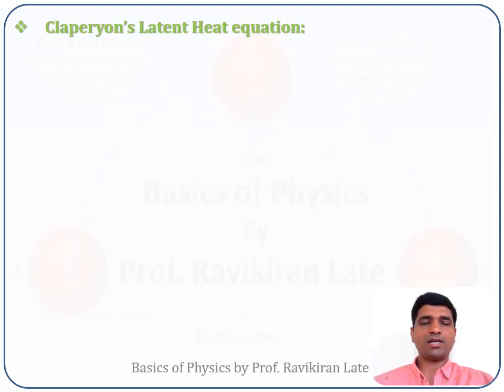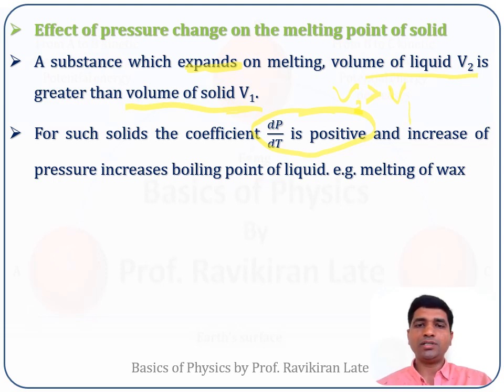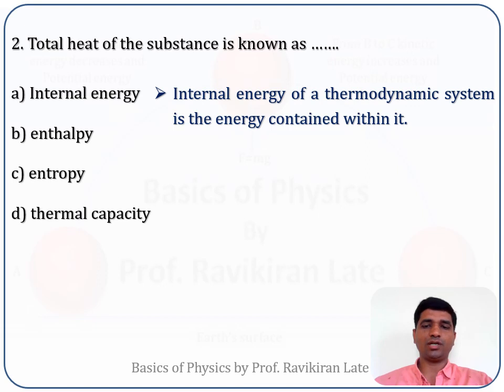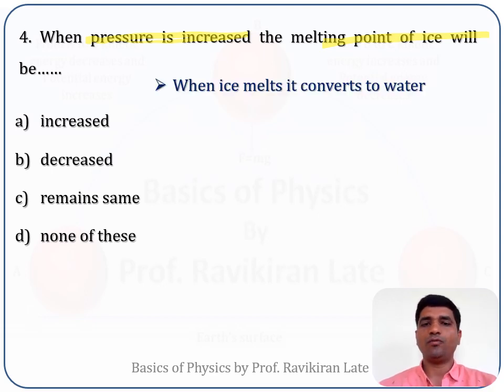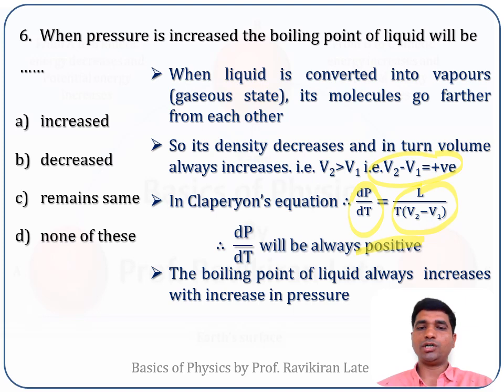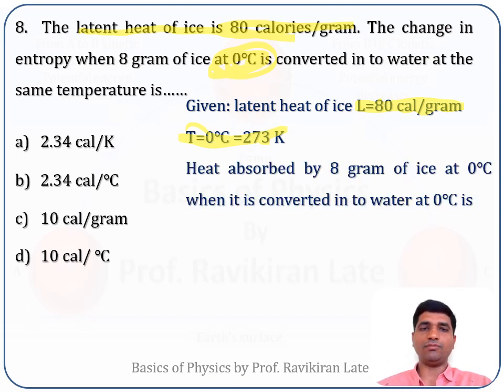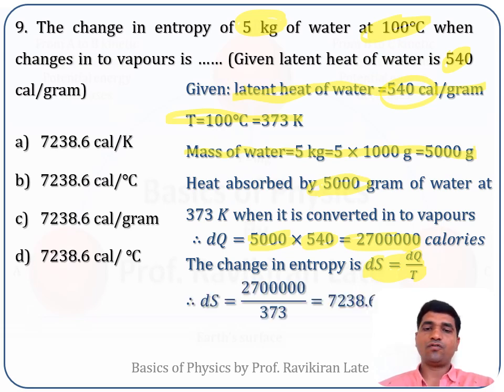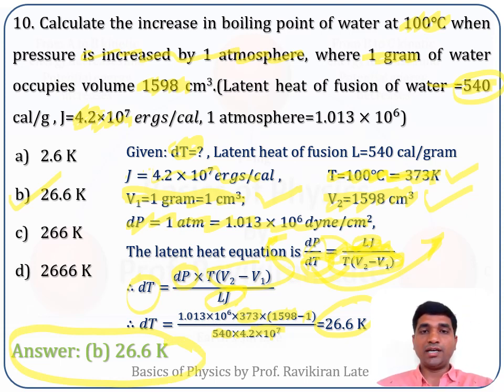MCQ Claperyon Latent heat equation Entropy Melting Boiling Point Pressure Physics SPPU FYBSc Physics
Multiple choice questions on Thermodynamics, Clausius Claperyon Latent heat equation, Melting point of solid, Boiling point of liquid change with pressure and change of entropy are covered in lecture. For more lectures visit channel Basics of physics by Ravikiran Late playlist Heat and Thermodynamics. MCQ's are important for online exam of F.Y.B.Sc. Physics Paper 1 Heat and Thermodynamics. Topic is important for IITJEE, NEET, MHTCET, NET, SET, GATE,IITJAM exam in Physics.